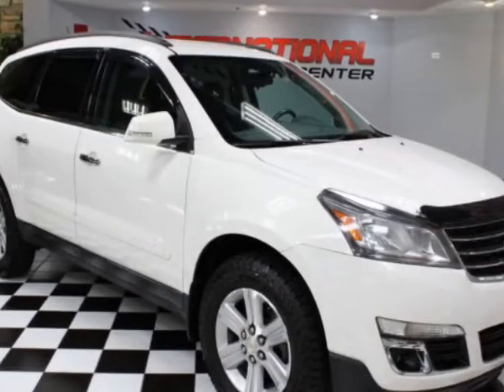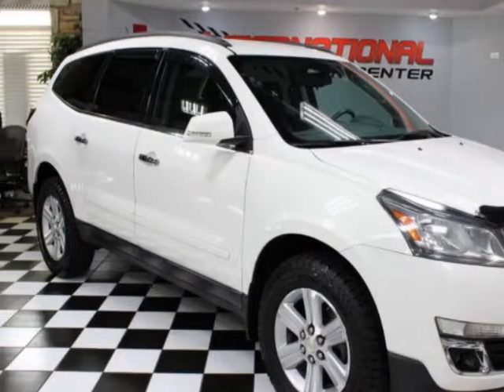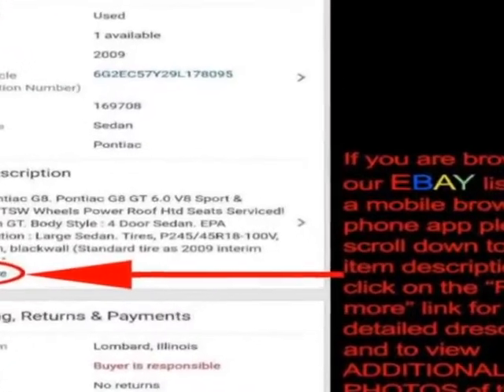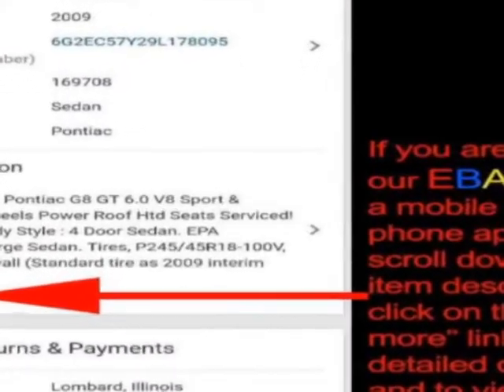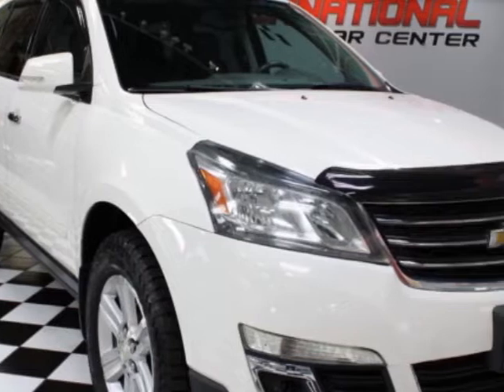2013 Chevrolet Traverse FWD 4dr LT w/1LT SUV - Lombard, IL